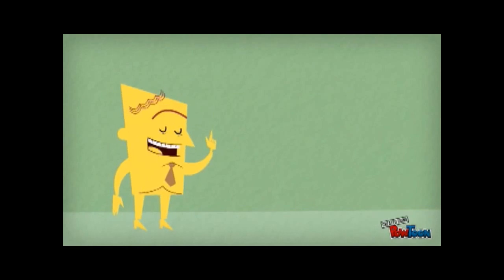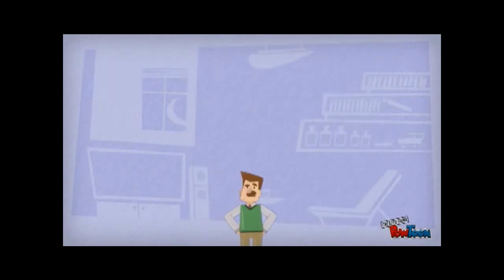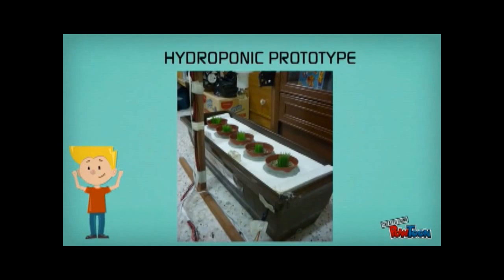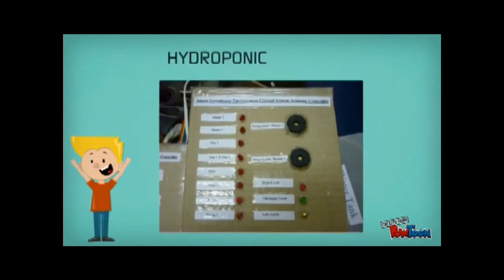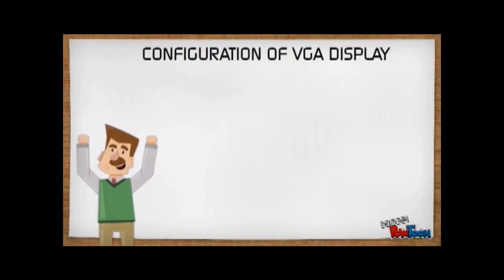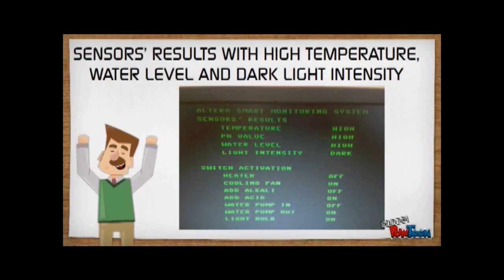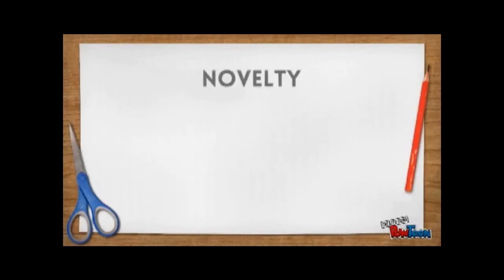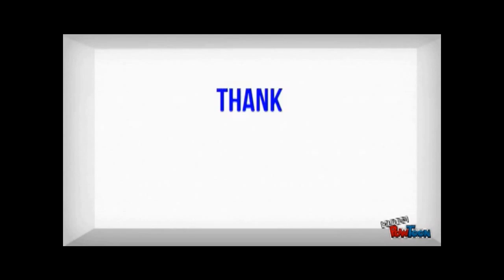MY218 - Smart Aquaponic Monitoring System Using Web Application and GSM Technology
Altera

MY218 (UniMAP)